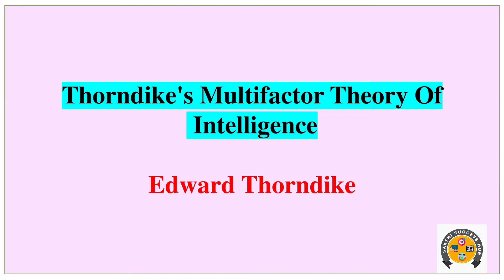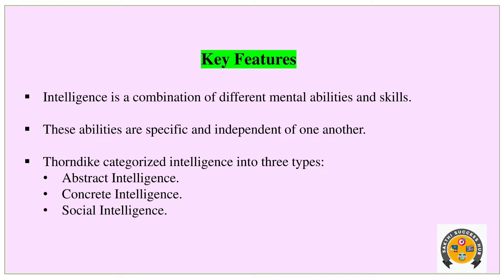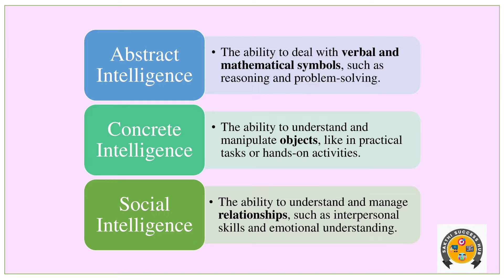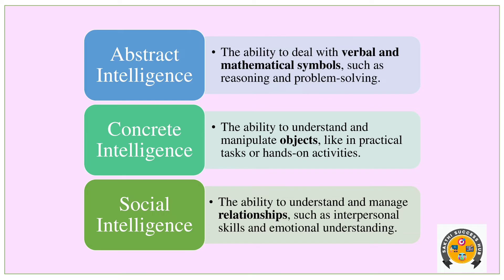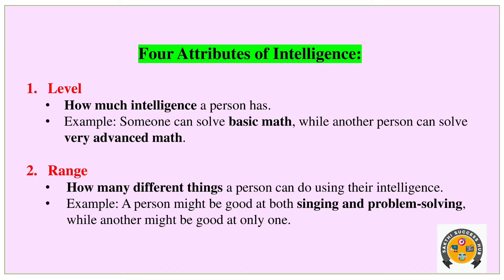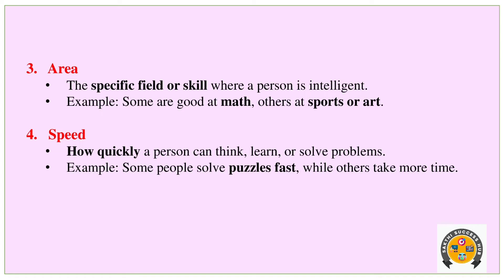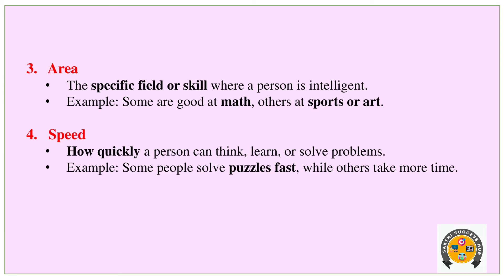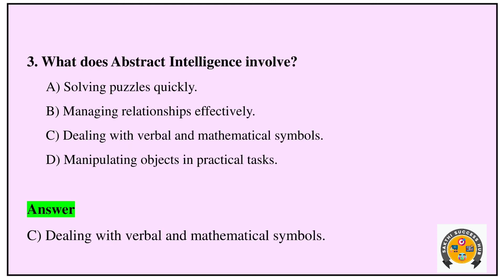Multifactor Theory of Intelligence by Thorndike in Tamil | TET | CTET CDP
In this video, we dive into the Multifactor Theory of Intelligence, which emphasizes that intelligence is composed of multiple independent factors such as reasoning, memory, perception, and verbal ability etc. This theory highlights the diverse skills that contribute to a person’s overall intelligence.
Hashtag